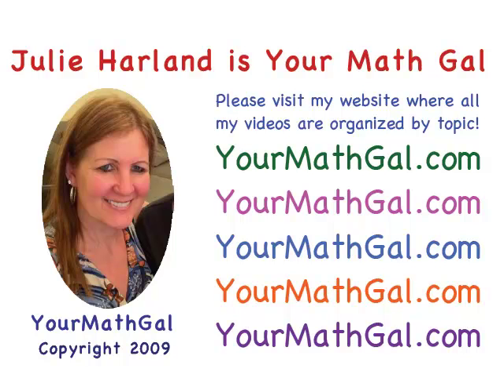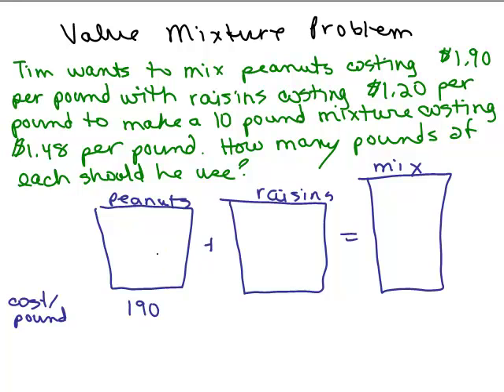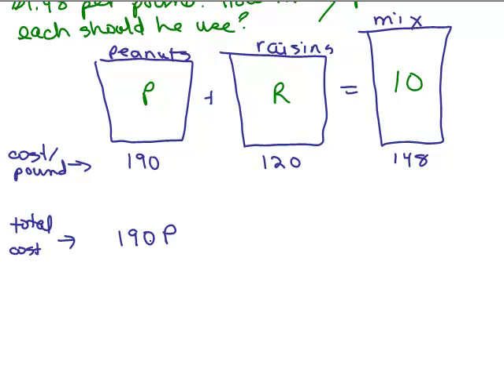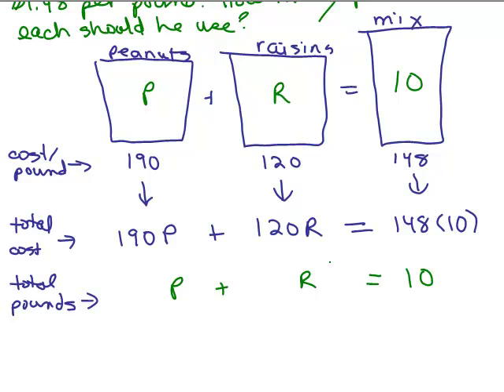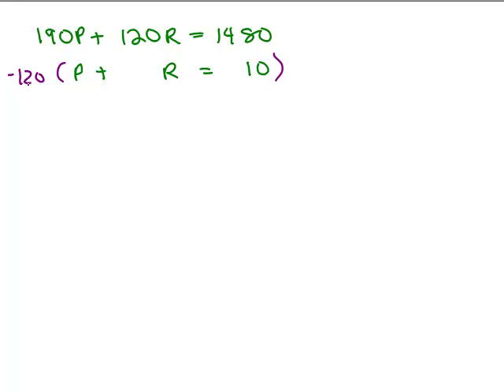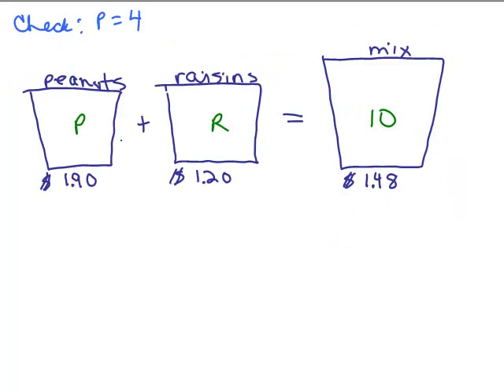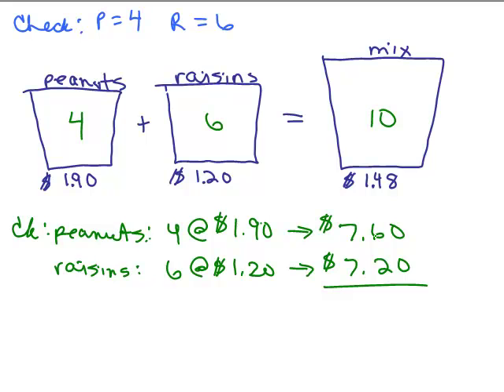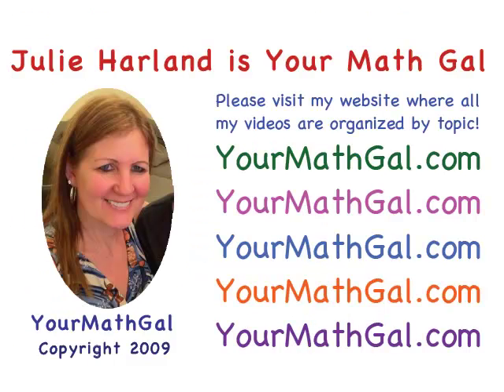Value Mixture #4 - 2 variables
Youtube videos by Julie Harland are organized Solves this Value Mixture Problem: Tim wants to mix peanuts costing $1.90 per pound with raisins costing $1.20 per pound to make a 10 pound mixture costing $1.48 per pound. How many pounds of each should he use?

valmix2var-4.mp4